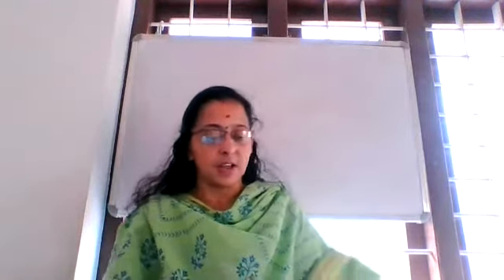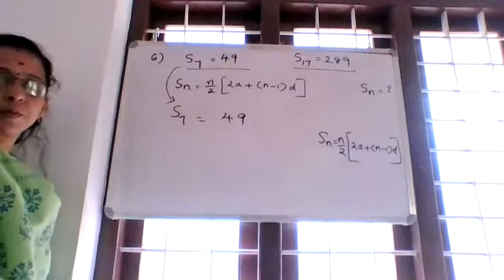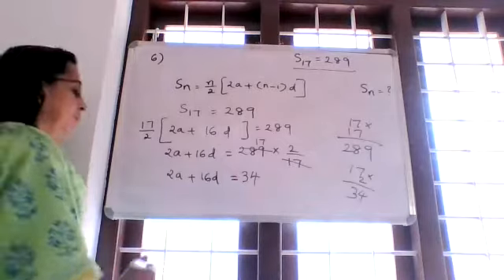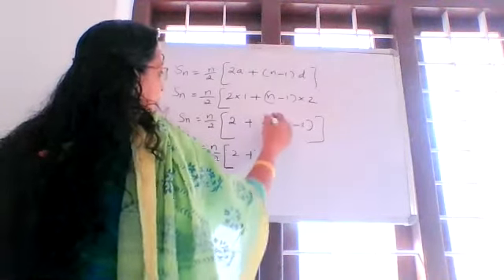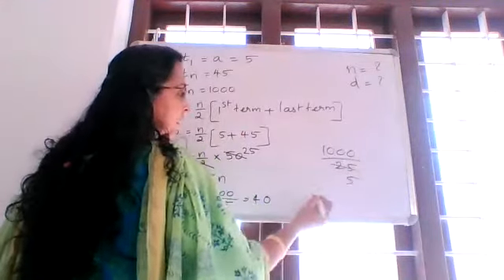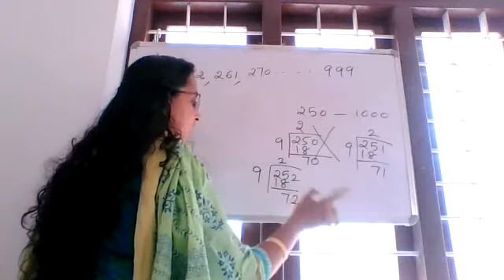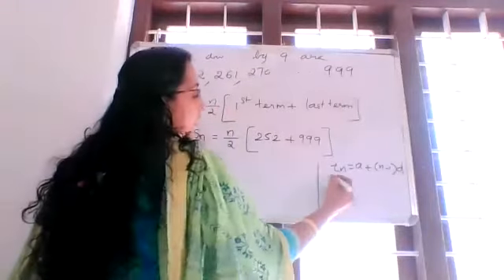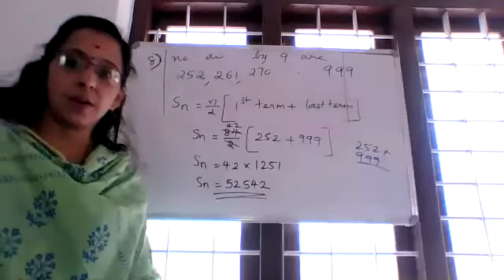AP 10(C) Questions 6,7&8